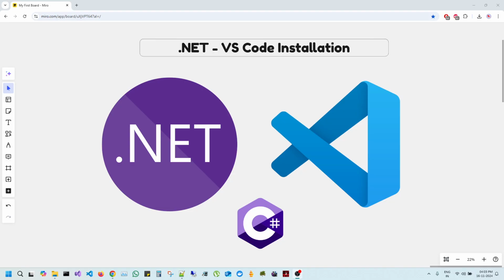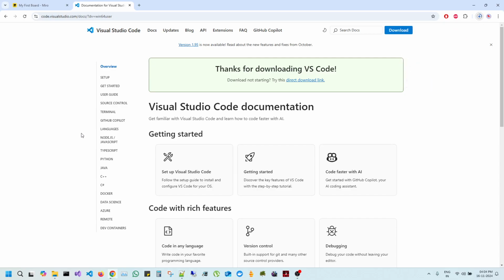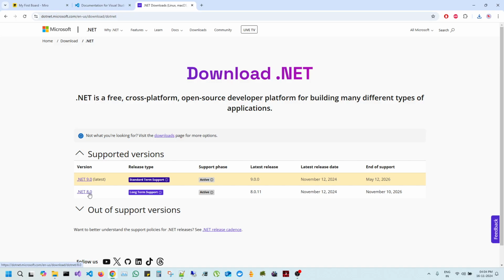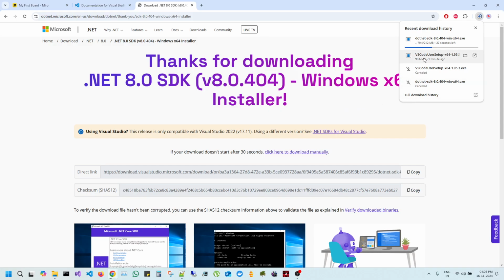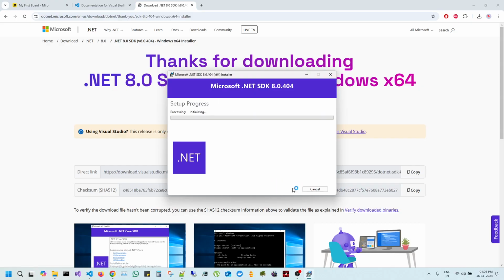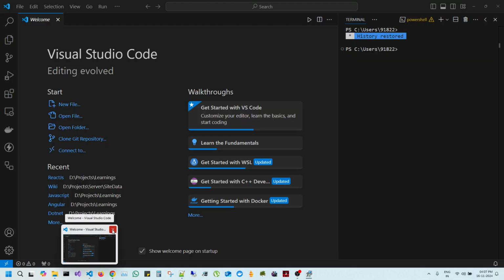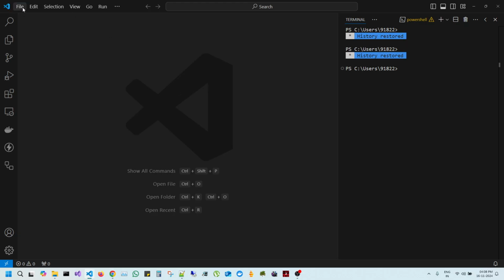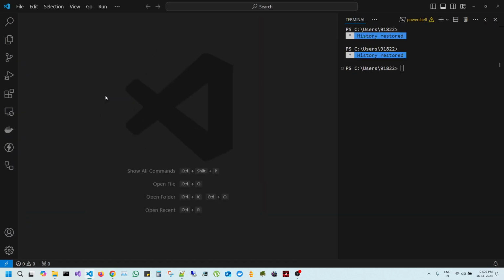1- .NET and VS Code Installation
1-  .NET and VS Code Installation